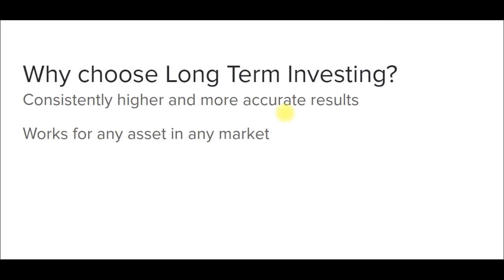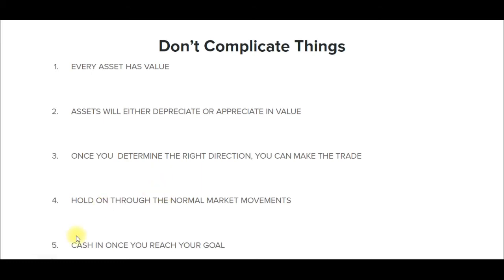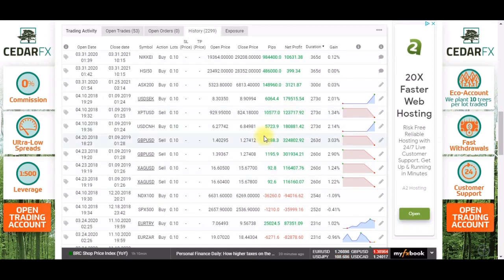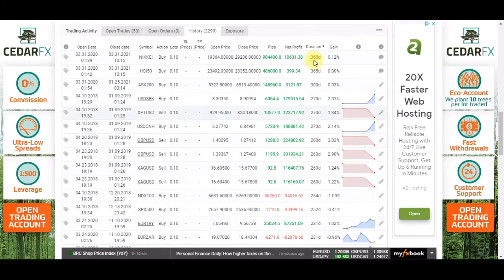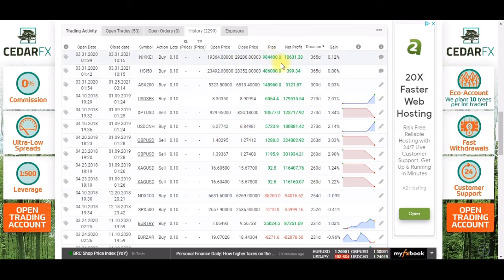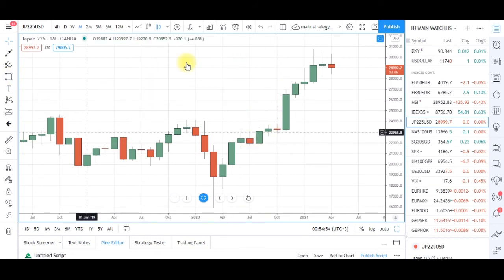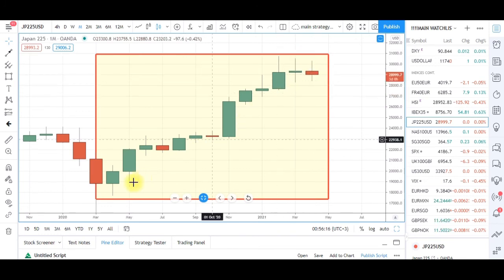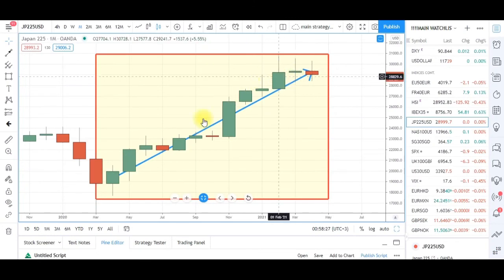Long Term Strategy Makes 984,400 Pips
🟢Free Signals
🔵Account Management

In this video series Gabriel will be talking about why long-term investing is a more reliable form of investing in every financial market place. Most of the information you find in the online trading public arena is geared towards short term trading/day trading but the results usually end with several inconsistencies or extreme losses.

This is part of a video series titled The case for long-term Investing. This is the first video in this series and serves as an introduction. There will be more video series and courses that are associated with WIN University.

We will be more than happy to assist you!￼